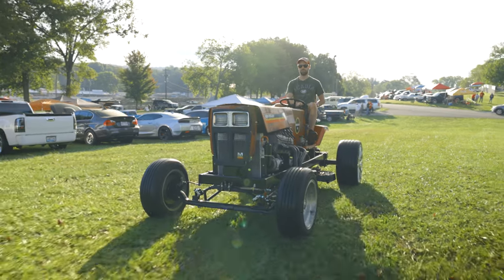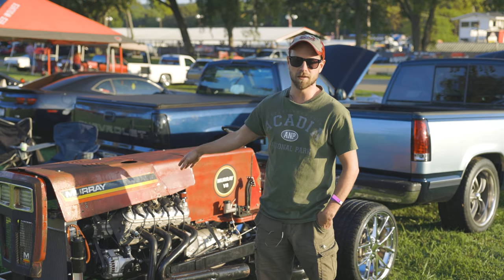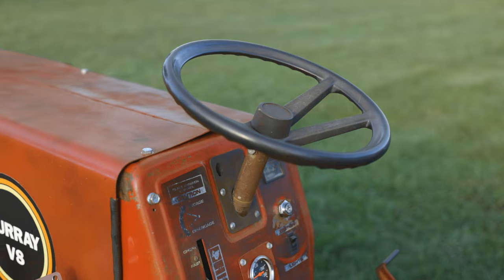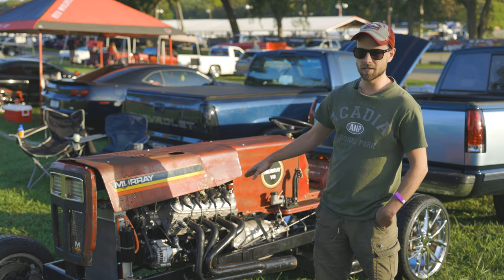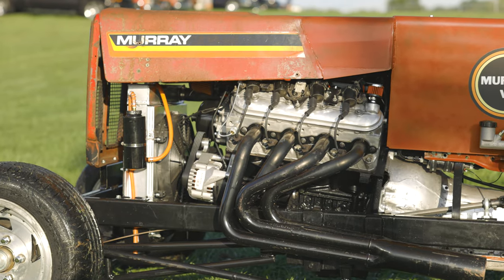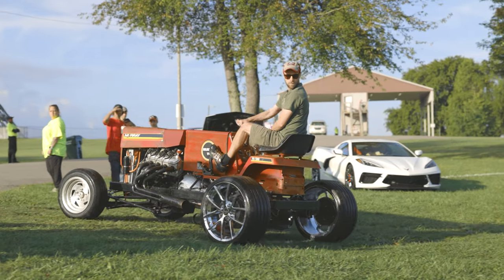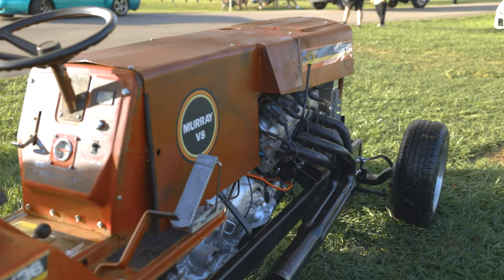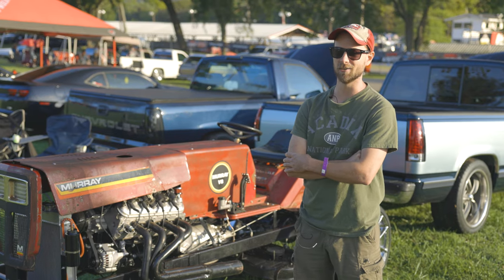LS Fest East 2022: Time To Mow The Lawn!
We’ve seen many strange things at LS Fests throughout the years, but Tyler Fenwick’s LS-swapped Murray lawnmower…yeah, you read that right…might top them all. After a junkyard trip scored the engine, Tyler and his father decided that the best home for it would be in the dead mower that was sitting in the woods.